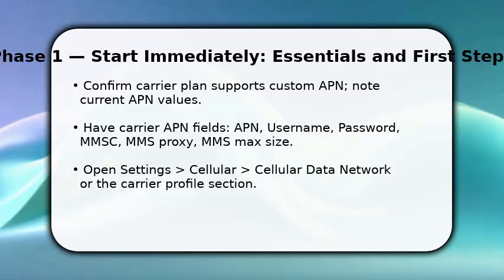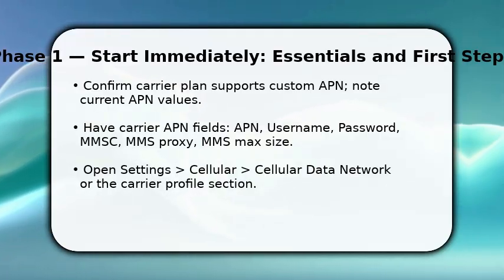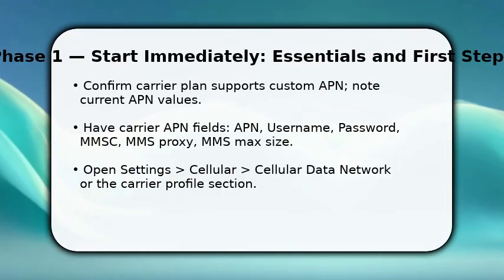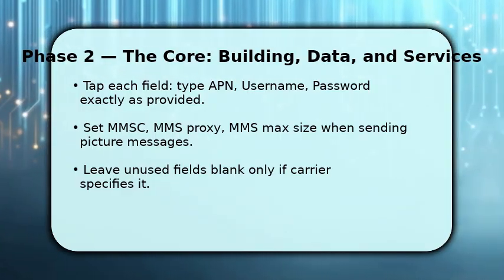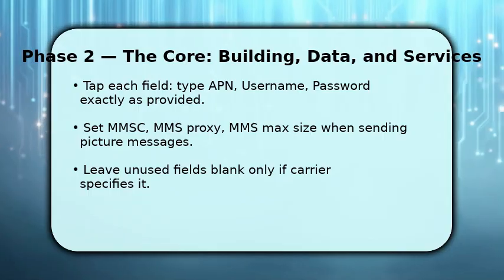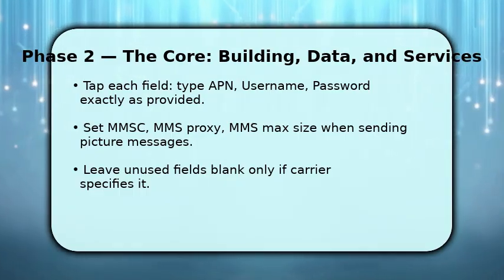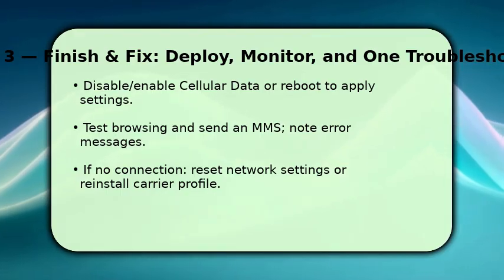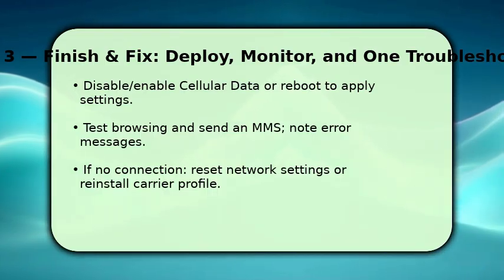How to Change the Apn Settings on an Iphone (full Guide)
How to Change the Apn Settings on an Iphone (full Guide) | 🔒 Surfshark VPN Deal — Stay private and secure. $1.99/mo + 3 Months Free ▸

Discover the step-by-step process of adjusting your iPhone's Airplane Mode settings to enhance connectivity and privacy. This comprehensive guide covers everything from enabling/disabling APN, understanding its implications on network services like cellular data and Wi-Fi calling, to troubleshooting common issues that may arise during the configuration process.

iPhone, Airplane Mode settings, APN (Apple Push Notification service), cellular data connection, Wi-Fi Calling on iPhone, configure APN Settings, network connectivity troubleshooting for iOS devices